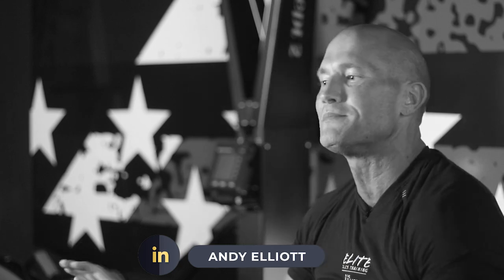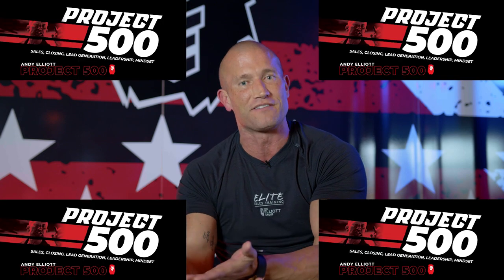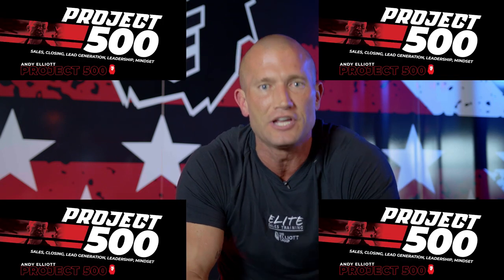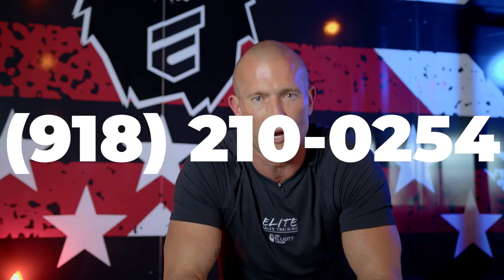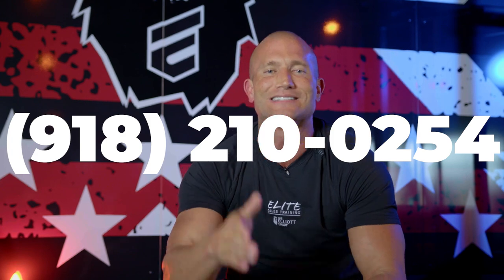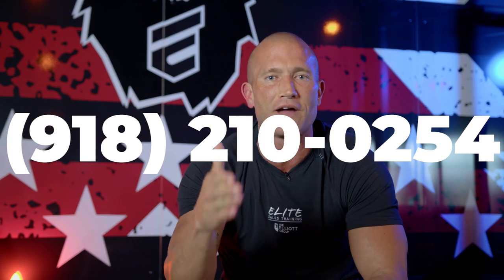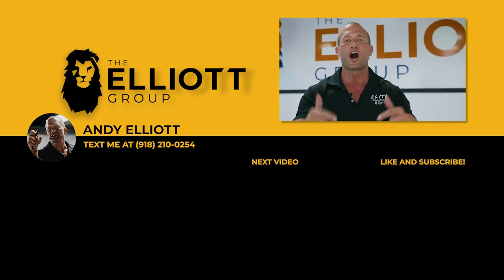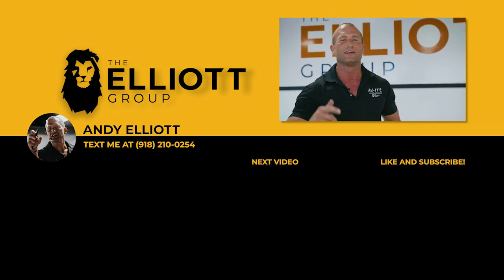Car Sales Training // Sell More Cars by How You Present the Vehicle // Andy Elliott